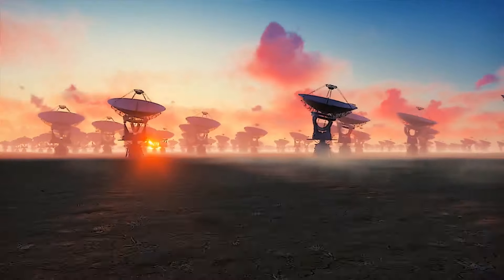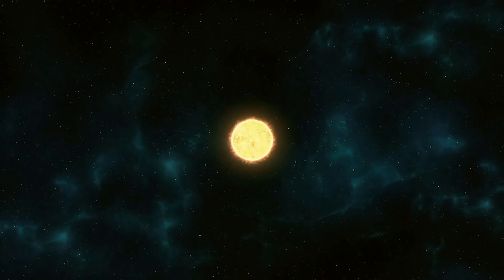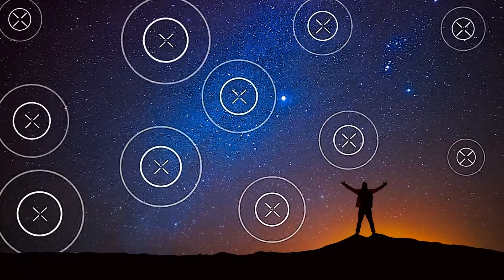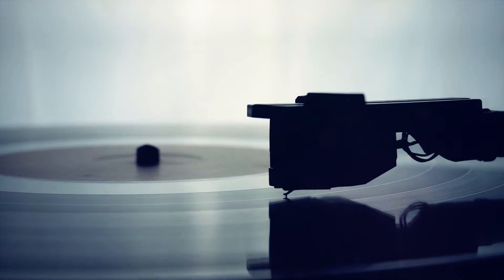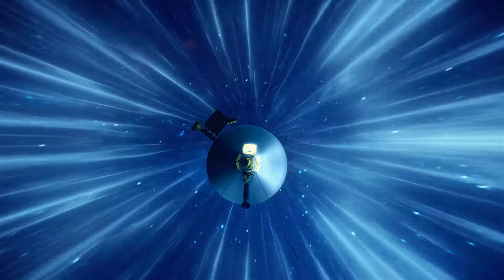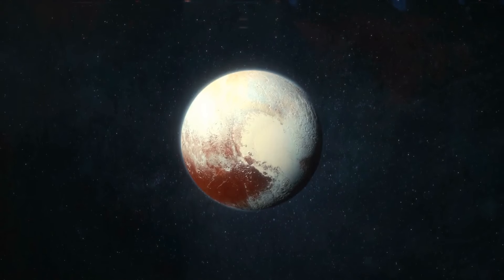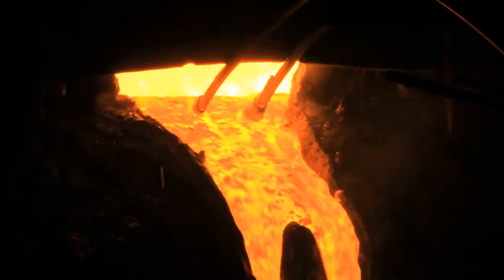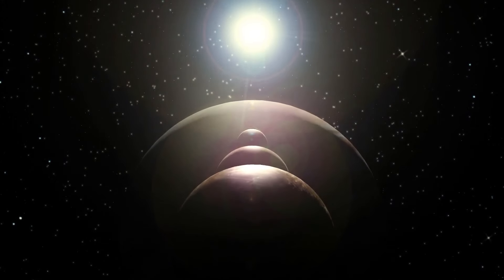Someone in Space Sends Us a Signal Every 22 Minutes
There's some crazy stuff happening out there in space. Apparently, we're getting hit with a radio signal from somewhere out yonder every 22 minutes like clockwork. Scientists are scratching their heads, trying to figure out where these signals are coming from and what they mean. But hey, it's definitely adding a little extra spice to our cosmic adventures!